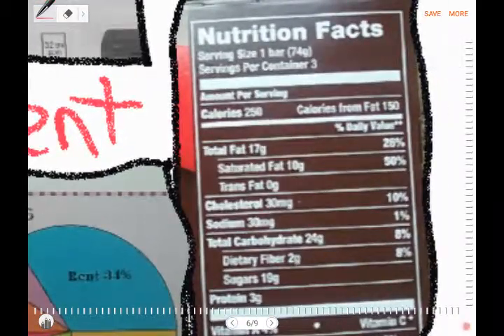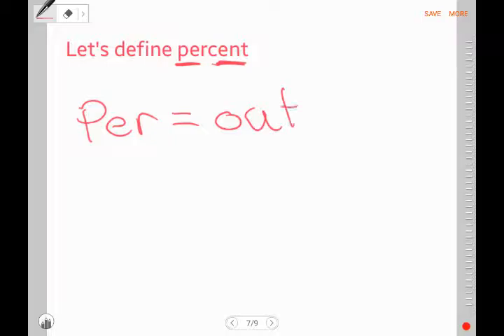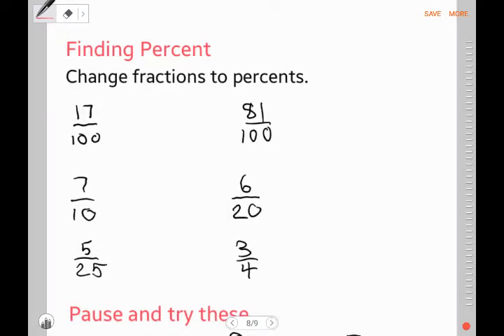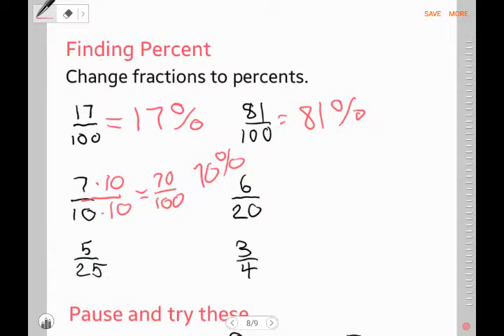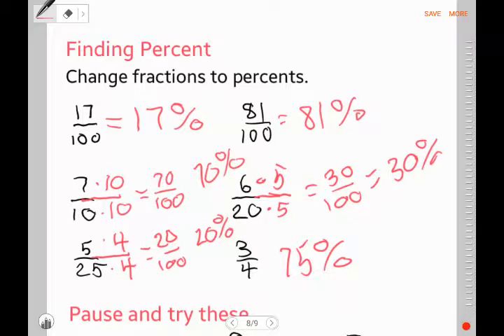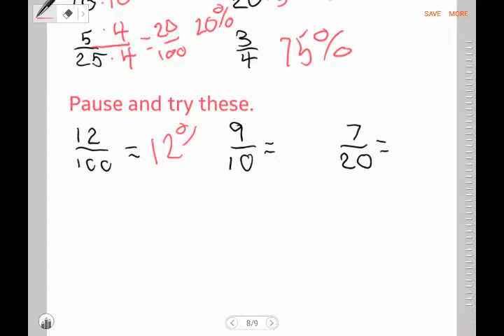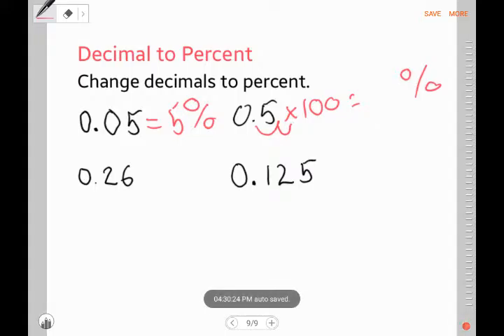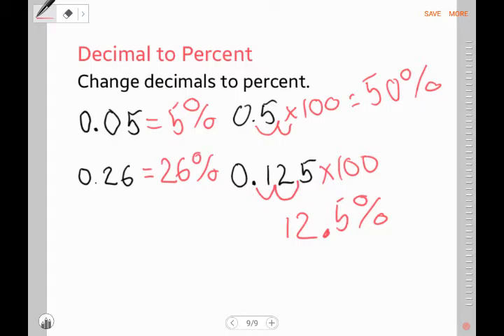Understanding Percents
Define percent, convert fraction to percent